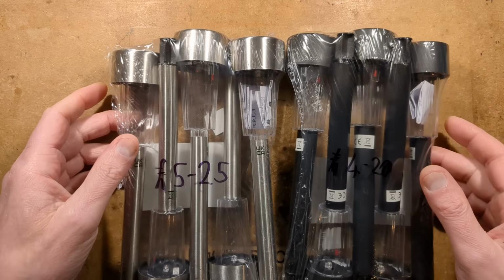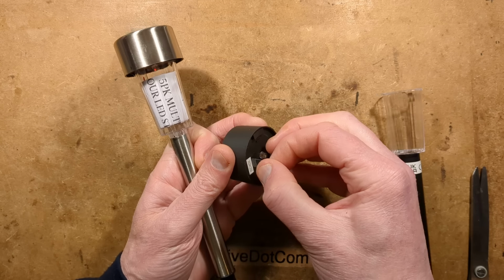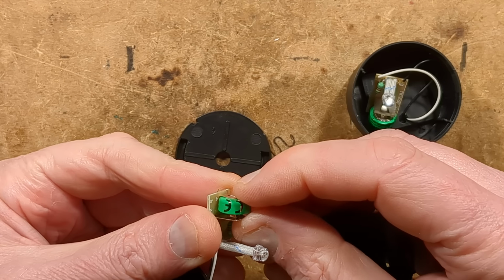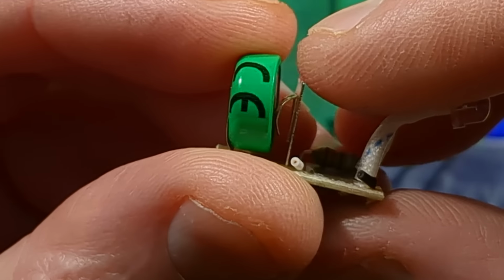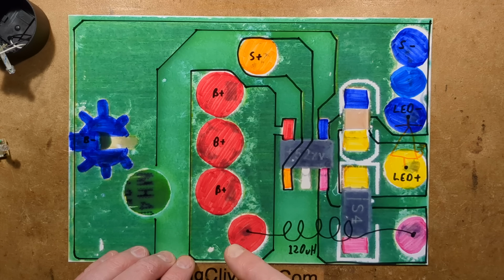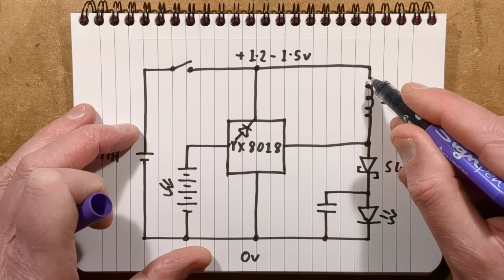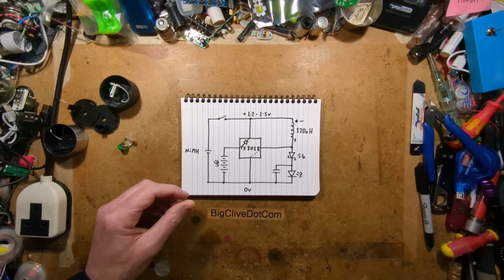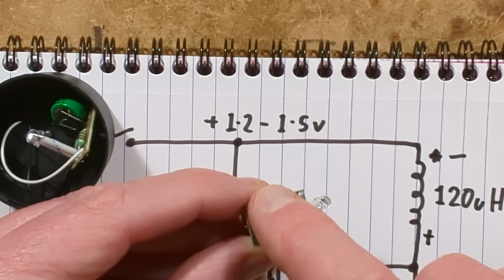A look inside Tesco solar lights - RGB and plain white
Another video and yet another recording device.  Every single one has its quirks, and apparently this one likes to do explosive bench-clutter reveals unexpectedly by zooming back out much further than it started off.

Let me know what you think of the audio.  I did notice a close-up focus glitch.  But as with every camera, you just have to get to know the quirks.

I thought it would be interesting to look at the local supermarket's packs of standard solar lights, in both the standard black plastic and white LED version and the luxury stainless trim and RGB LED version.

These would make an excellent source of donor modules for repairing favourite lights that have suffered the usual water ingress damage.  They can be upgraded with bigger cells, different inductors to boost output intensity and new LEDs if desired.

If using as-is.  I recommend adding some clear outdoor cloche repair tape over the top to seal the solar panel from water ingress around its edges, and applying grease or laquer to the PCB and LED leads to reduce corrosion.

If you enjoy my videos, you can help support the channel with a dollar or two for coffee, cookies and gadgets, and keep it independent from the quirks of the YouTube algorithm by supporting me on Patreon.  This also lets me link to my content on other platforms if YouTube uses the ban-hammer (again!)